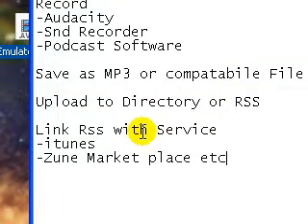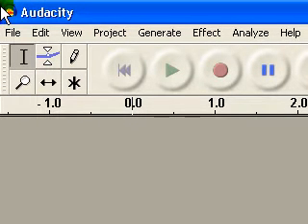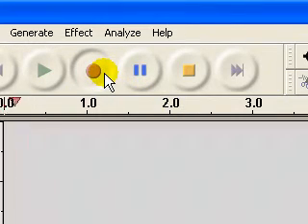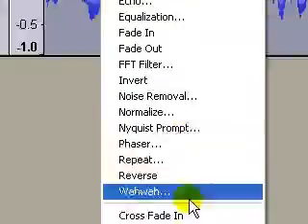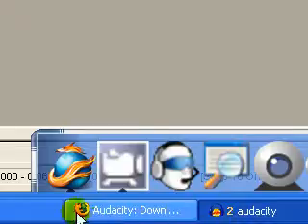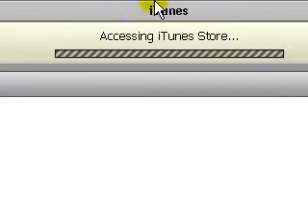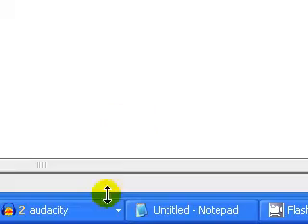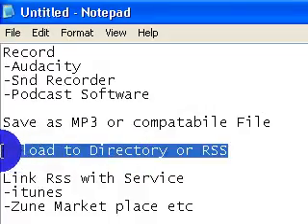How To Set-up and Submit your Podcast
All content going forward will be uploaded there so don't miss out. NOTE: I showed a Audio Podcast using only MP3 Output for video podcasting its basically the same just make sure you record with your software and if you want edit it then output through your podcast directory Podbean etc in a compatible format .AVI or whatever if its not then look into converting it with software like "MediaCoder"
Then upload to your rss

Notes
Record
-Audacity
-Snd Recorder
-Podcast Software

Save as MP3 or compatabile File

Upload to Directory or RSS

Link Rss with Service
-Zune Market place etc

Enjoy questions